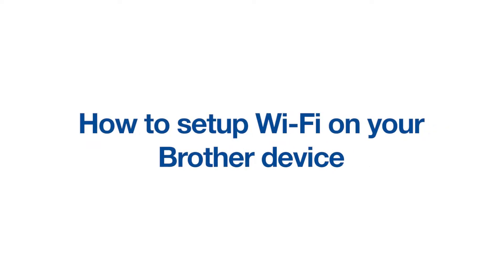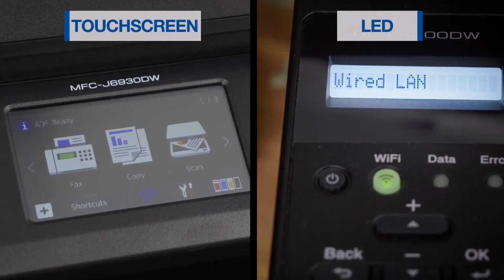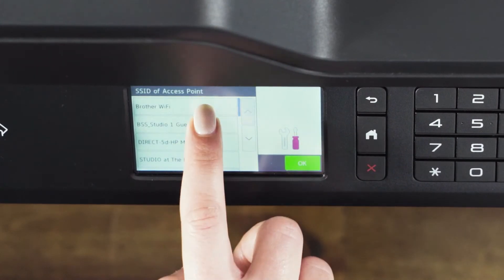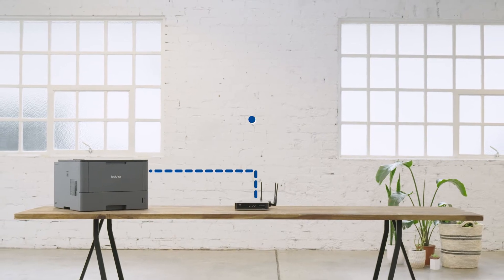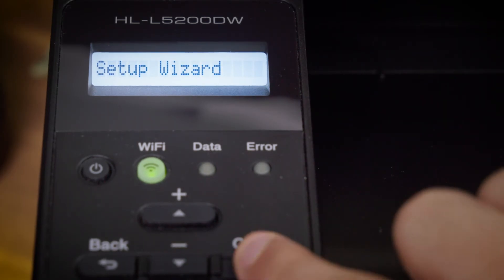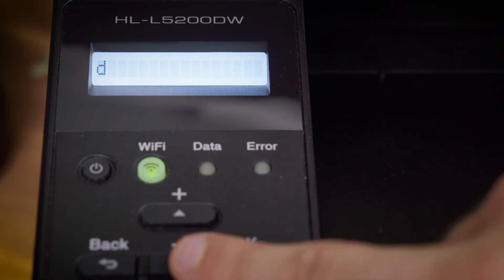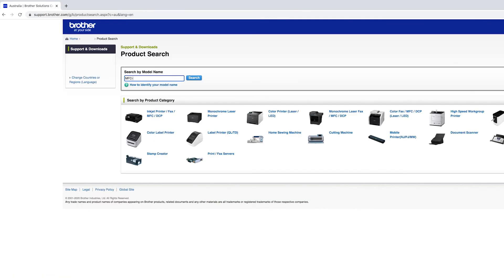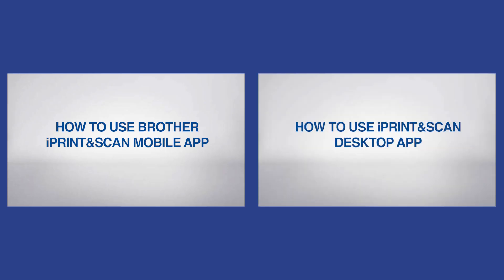How to Connect and Setup Brother Wireless Wi-Fi Printer | Brother Australia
Need to connect your Brother device to WiFi? This simple step-by-step guide will have your Brother device connected to your wireless internet in no time.

To download the driver for your device after completing your WiFi set up, be sure

Our free Brother iPrint & Scan app is available on both Apple App Store and Google Play Store.

0:00 Wi-Fi setup on touchscreen models
0:50 Wi-Fi setup on LCD display (printer only)